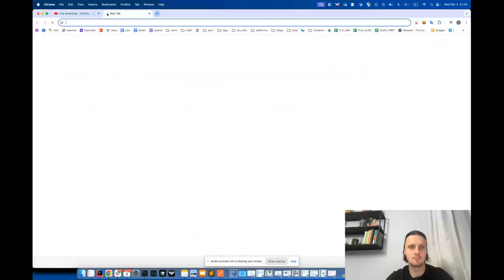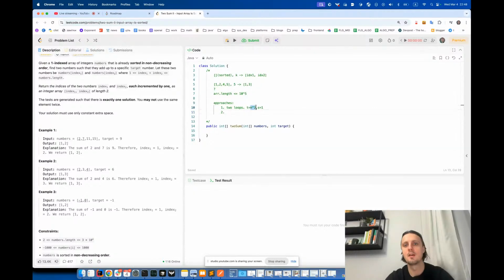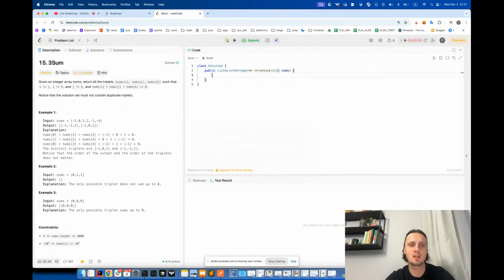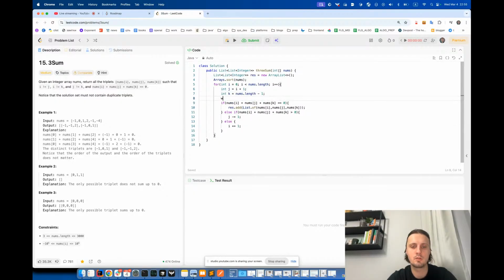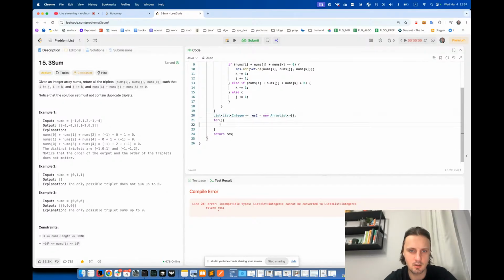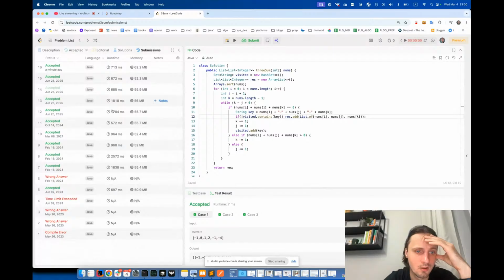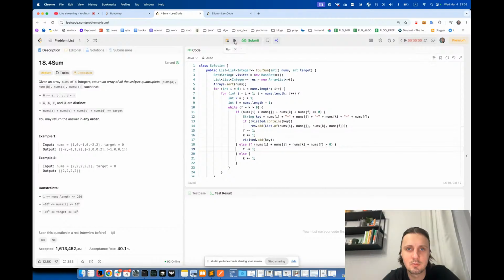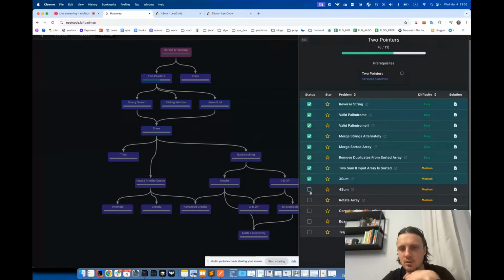neetcode in 60days day14